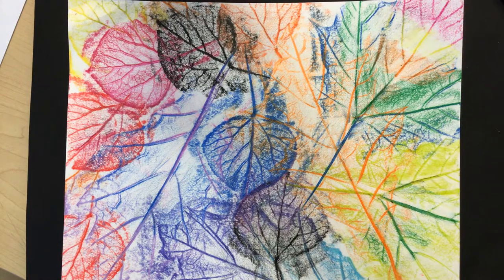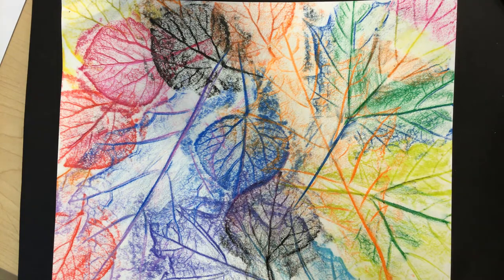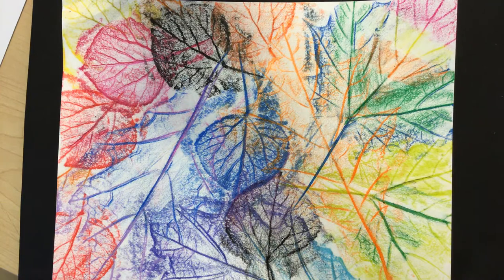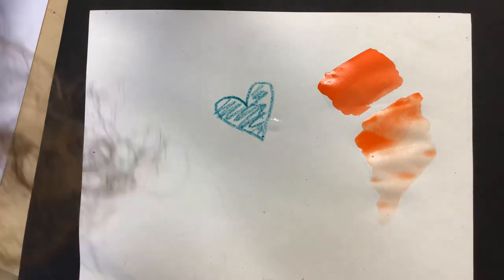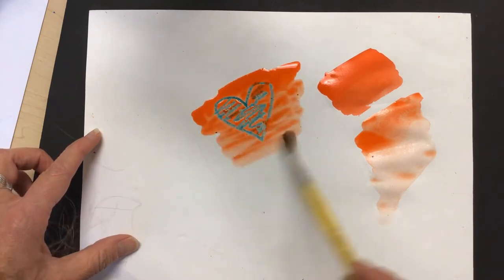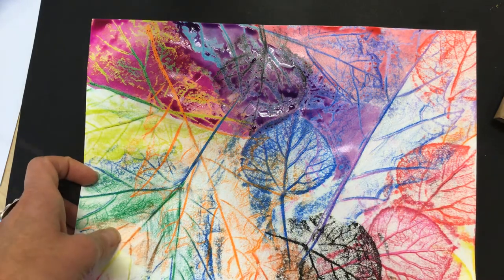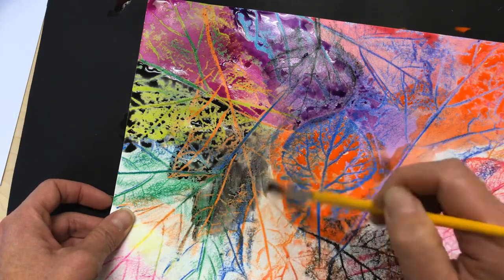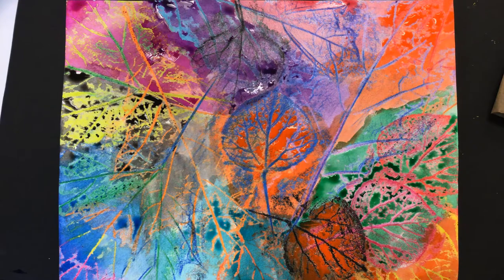Kindergarten Remote Art Project # 5 Video 2: Crayon Resist